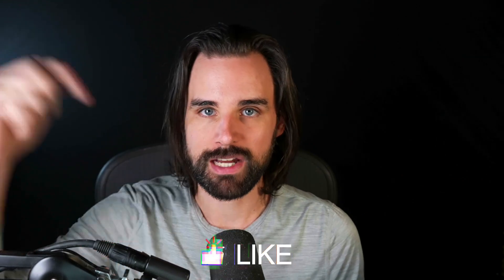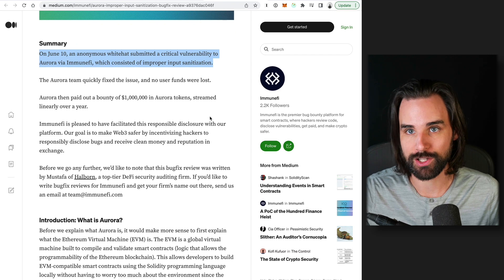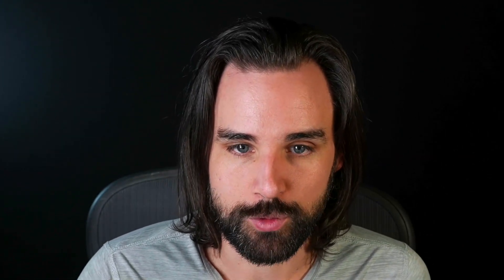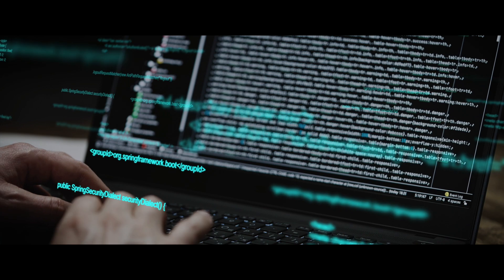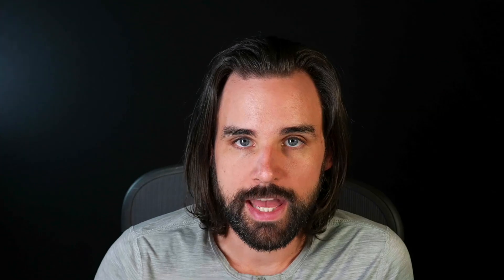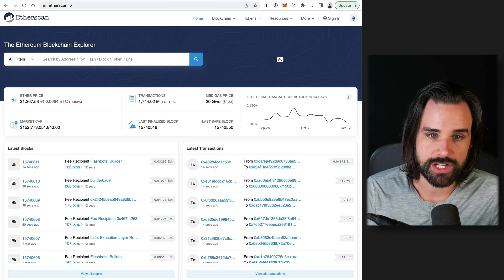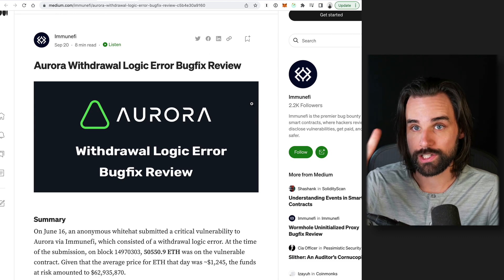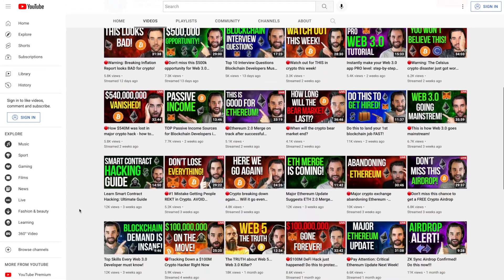Blockchain Dev Makes $2M/month with Bug Bounties